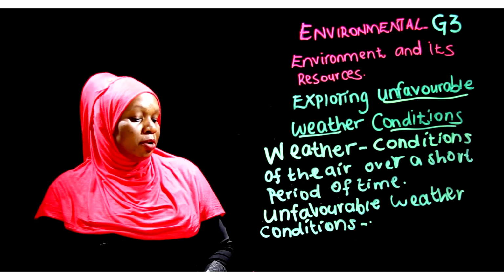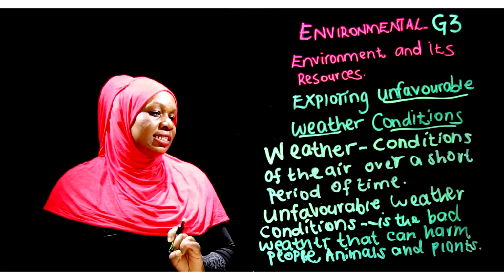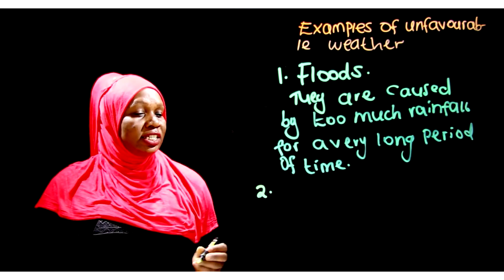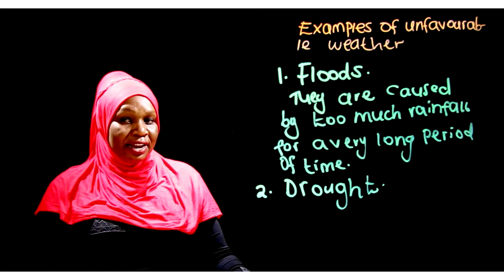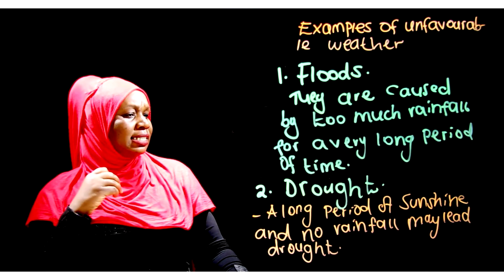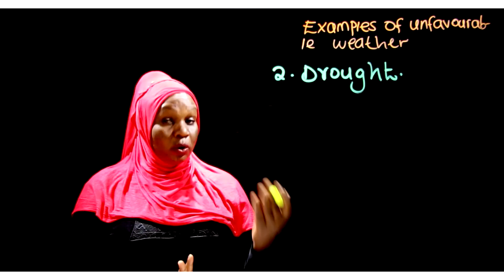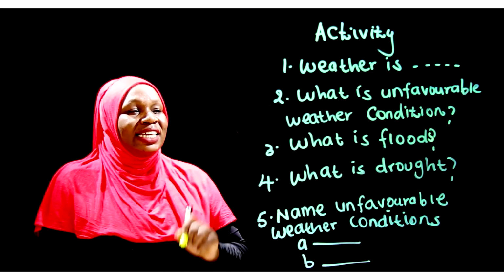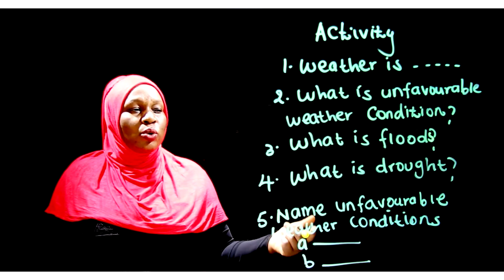Grade 3 Environmental Teacher Rehema - Environment and its Conditions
Environment and its Conditions